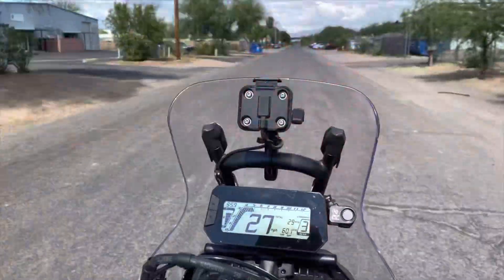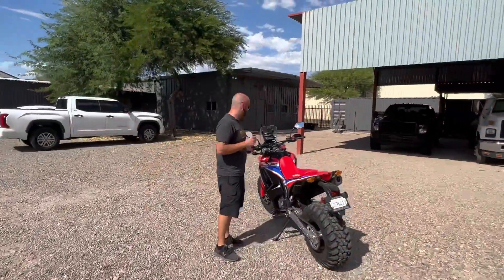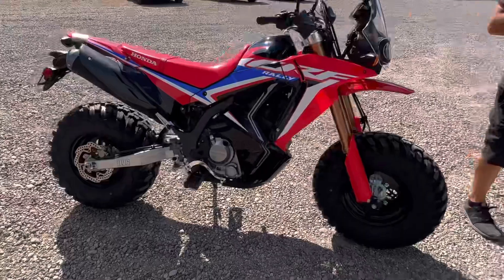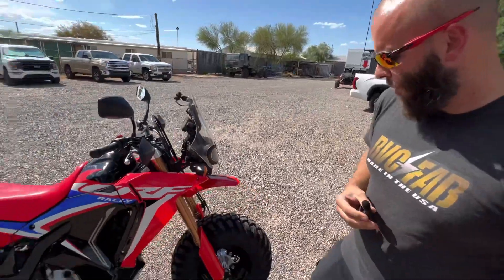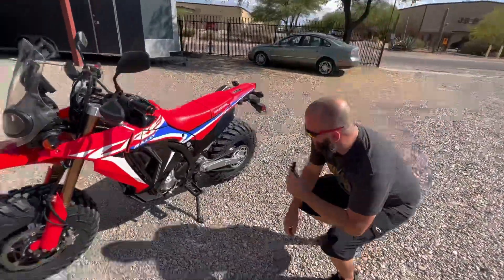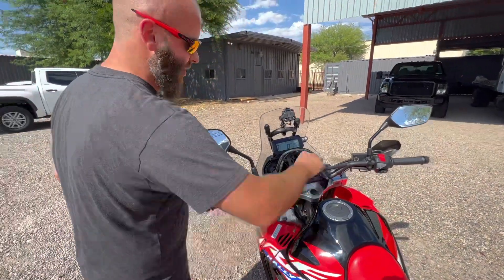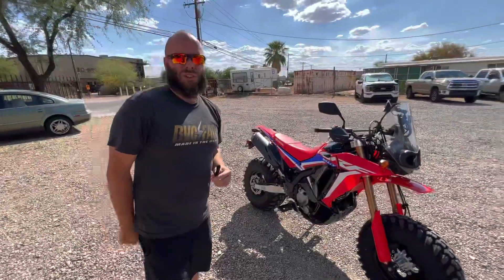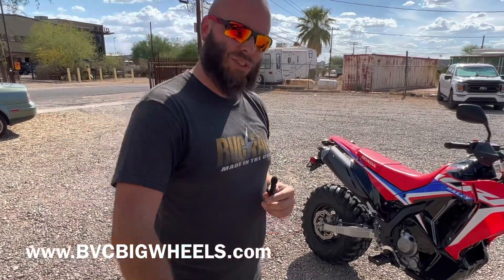CRF300L Rally Big Wheel Dual Sport Motorcycle Build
This CRF300L Rally is a mean looking motorcycle  with the big wheel kit!